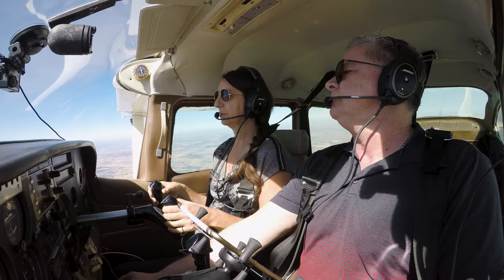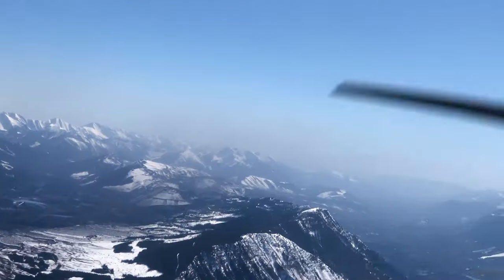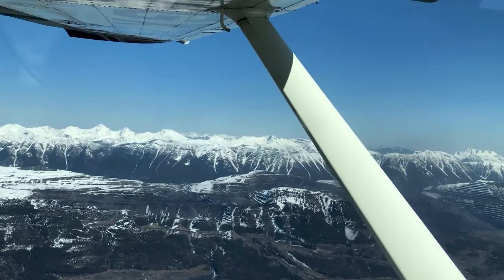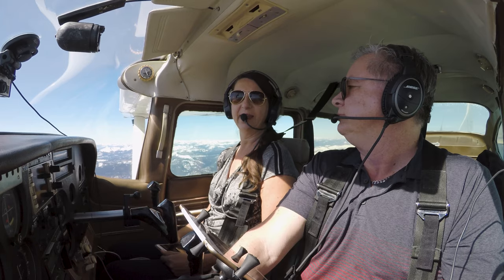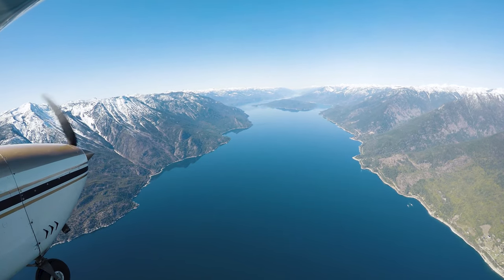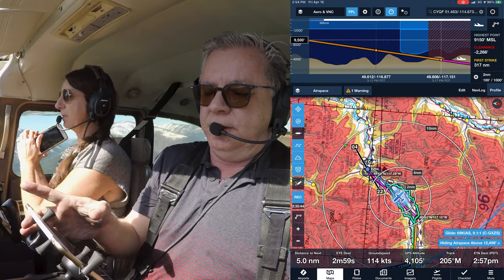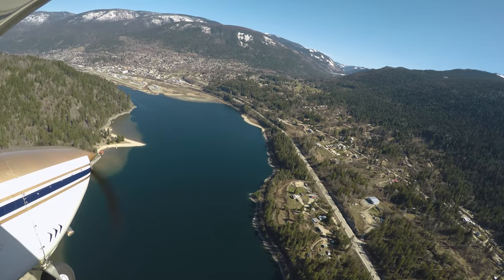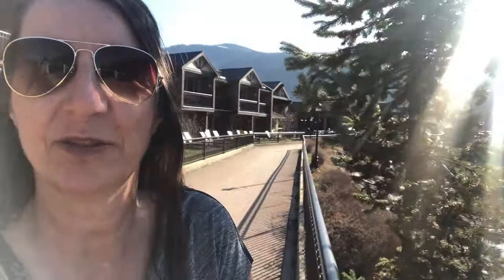Flying To The Beach - Nelson BC spring of 2021- Part 1 - S2-E6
It was a cold weekend in Mid April 2021 in Red Deer, Alberta - We were deciding what to do one Friday afternoon and I noticed a nice warm sunny day was in the forecast for the south-central BC town of Nelson. Join us as we traverse the wintery mountain valleys to fly into what feels like the middle of summer in Nelson. For me, the approach and landing was a challenging one.